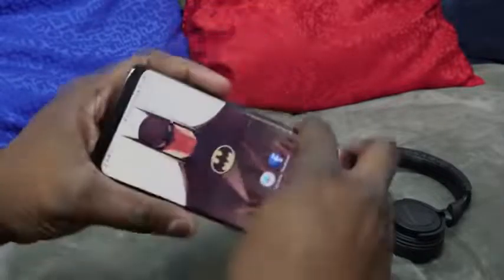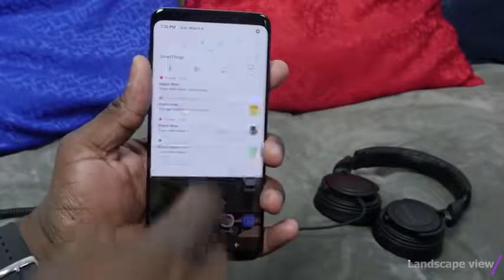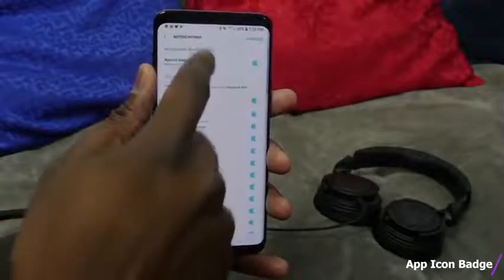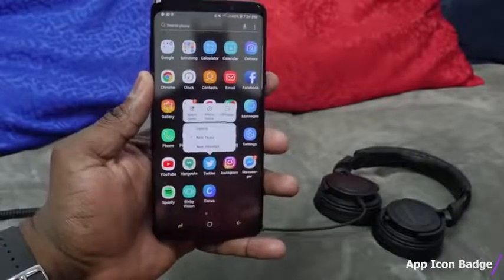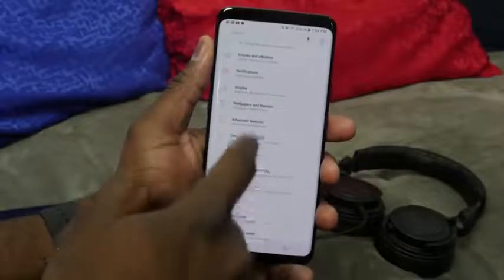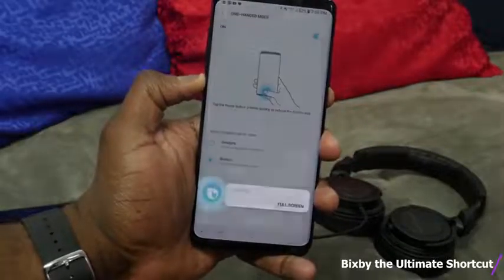Samsung Galaxy S9 & S9 Plus Hidden Features!